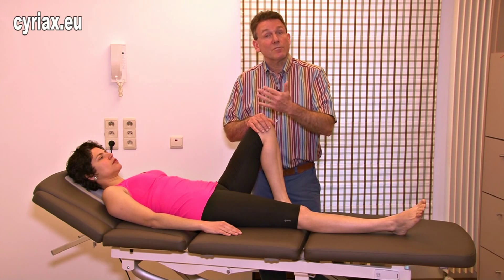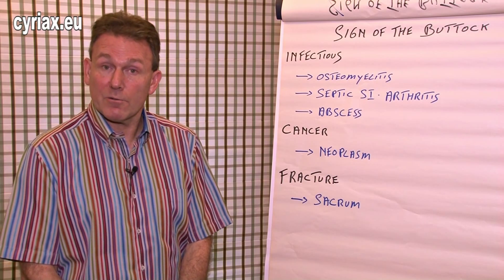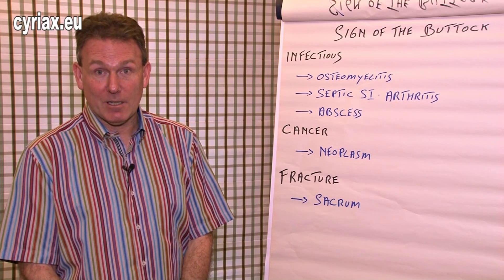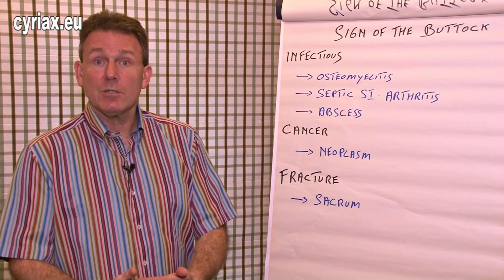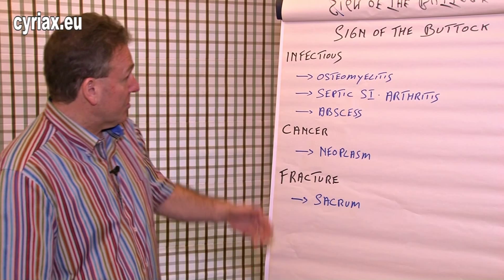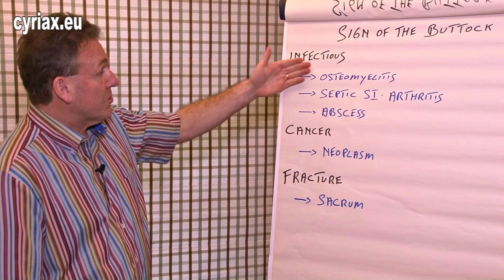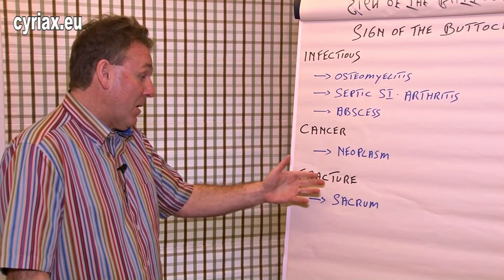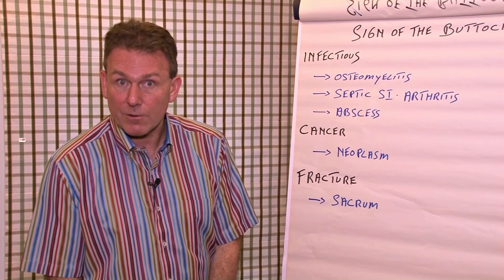What is a sign of the buttock?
A sign of the buttock is an important red flag which can be discovered during the lumbar or the hip examination.  How can we discover it and what are the diagnostic consequences ?

How to become an expert in orthopaedic medicine in 7 days?  Join the unique and exclusive MasterMind private training in orthopaedic medicine and discover what you really need to optimize your clinical reasoning and treatment skills in musculoskeletal medicine in a most efficient and practical way.  Did you know, I accept max. 4 guests for this exclusive training?